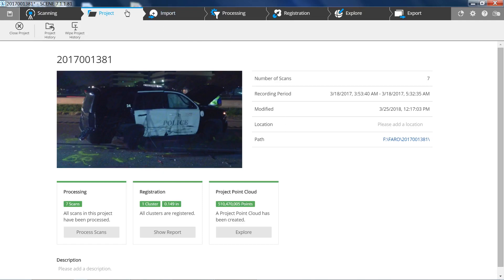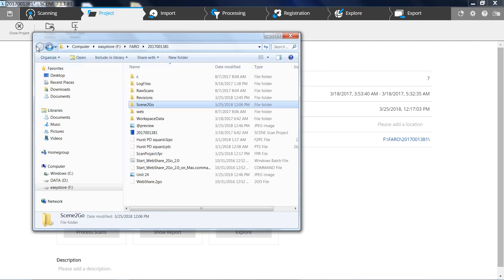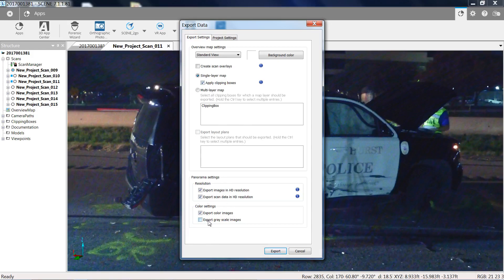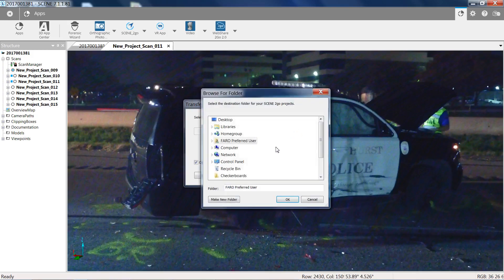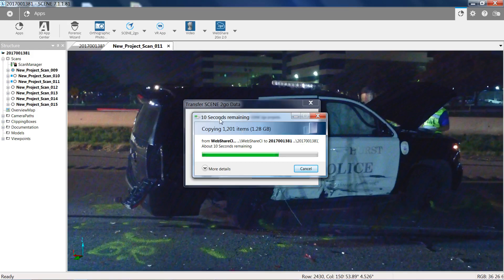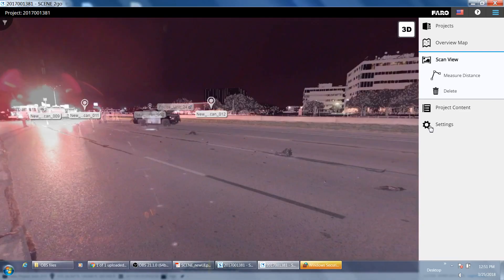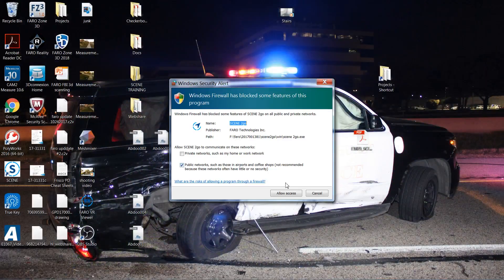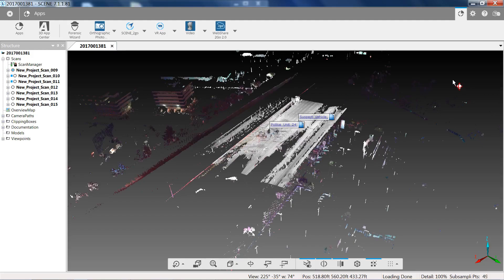Scene2Go Tutorial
Short description on how to create Scene2Go data and save for the customer.  Scene2Go does not need the Scene software for customer to view, it is a stand alone software for viewing your 3D projects.